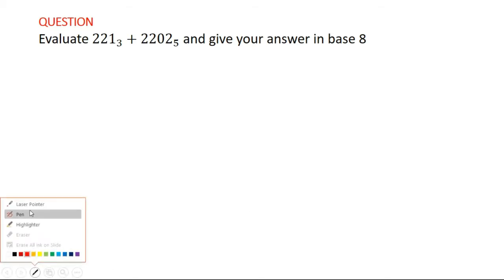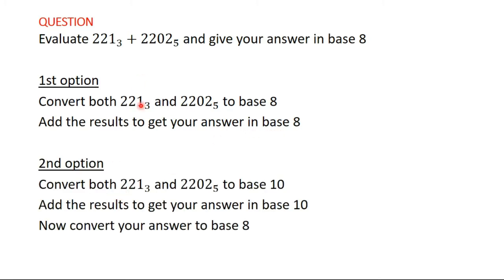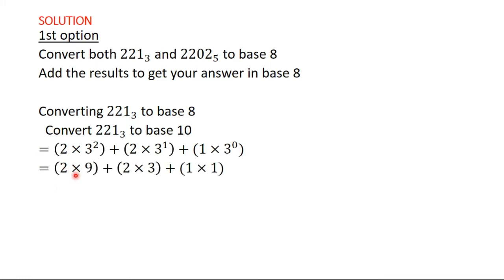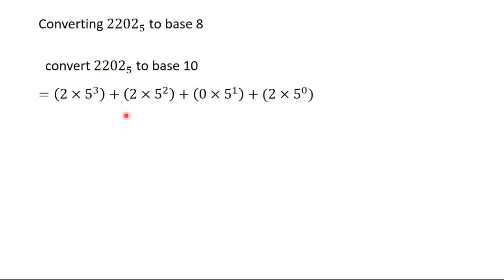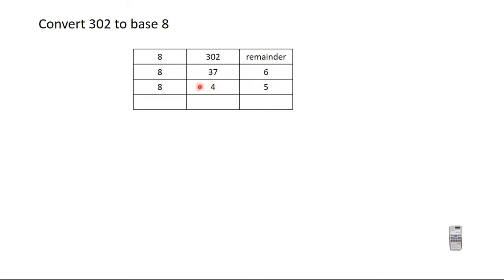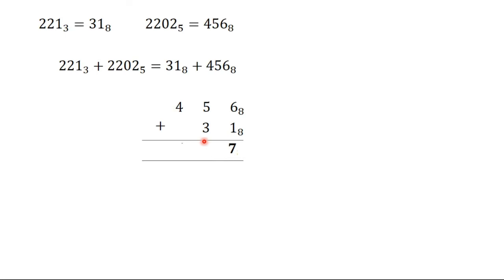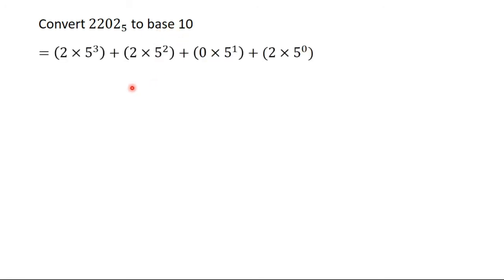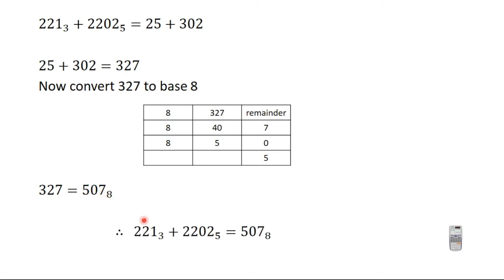7 Addition and Subtraction of numbers in non decimal bases